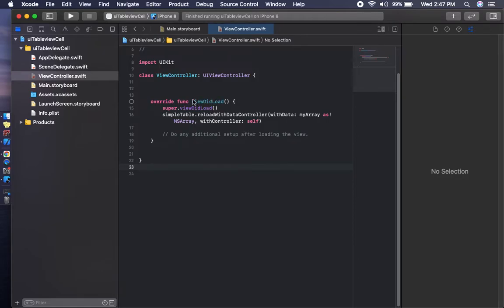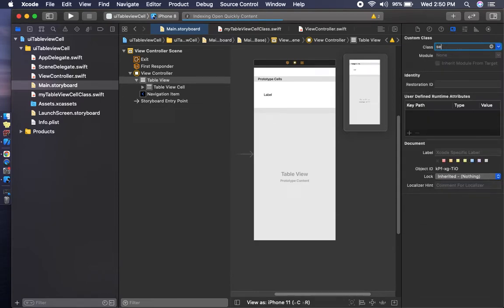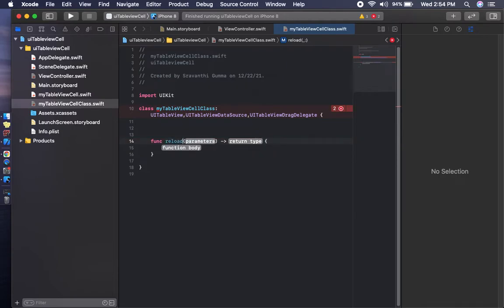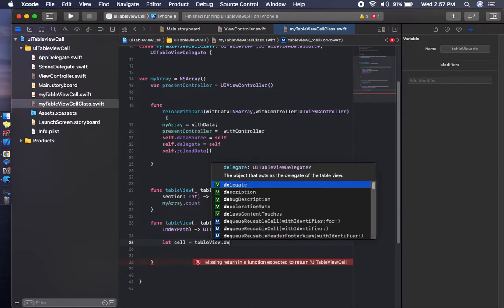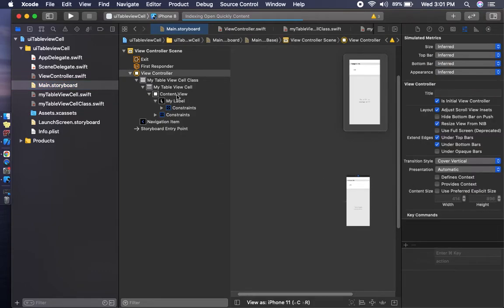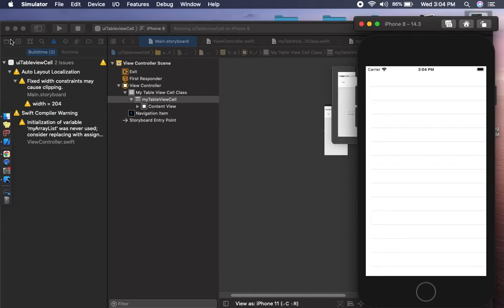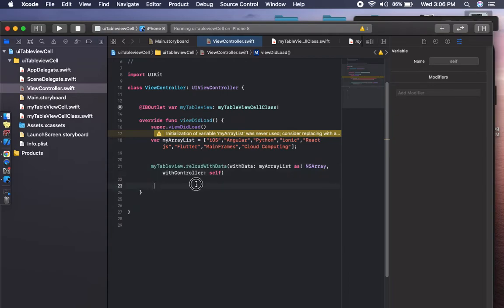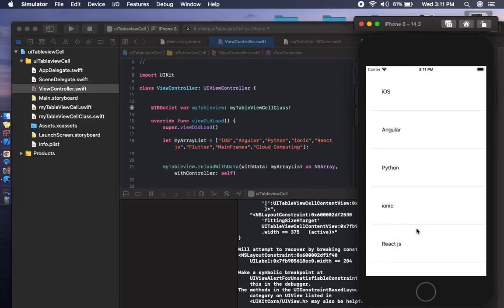How to Create a UITableViewCell in Swift 5 by Using MVC Design pattern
in this Video i have created the UITableviewCell by using MVC  Pattern